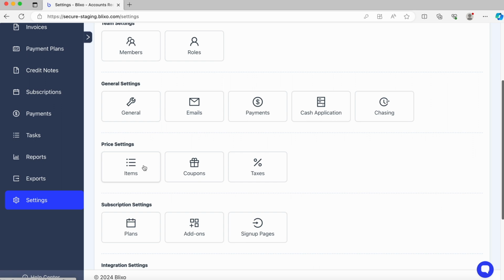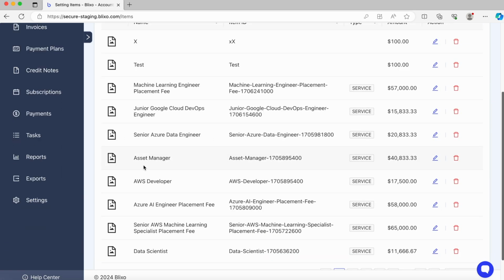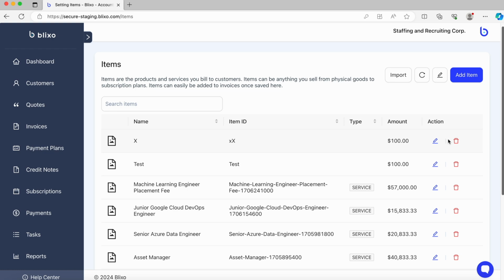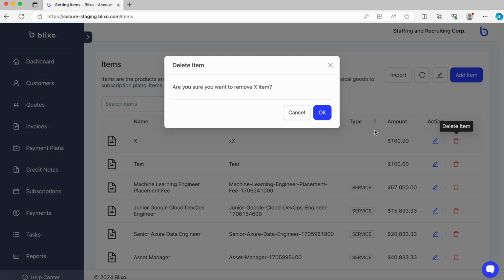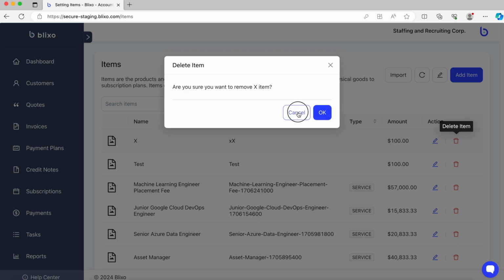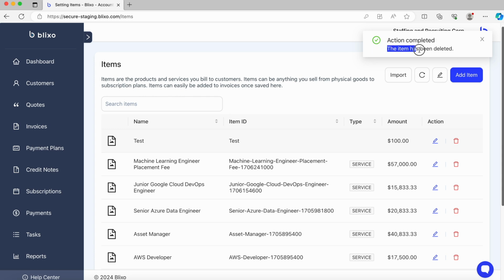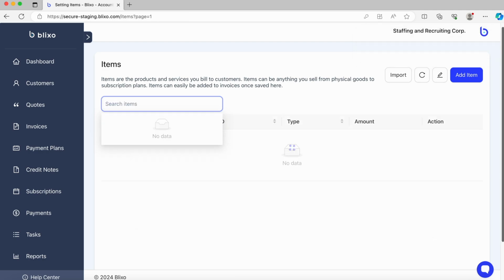How to delete an item on Blixo